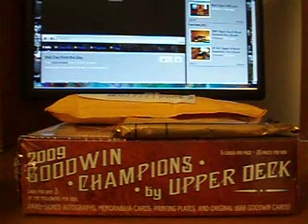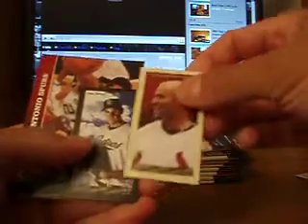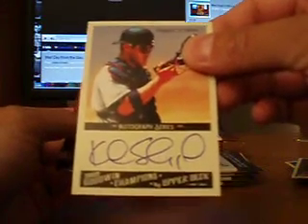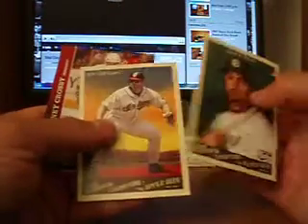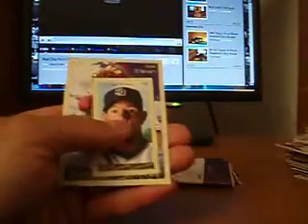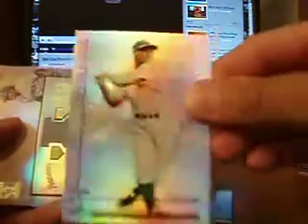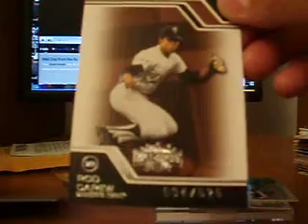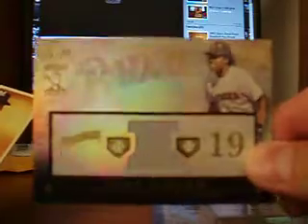Boxbreak 09 Goodwin, Pack 2010 Tribute & Mailday - GSNCards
Apologies for the length of the vid...lol. first boxbreak, next time I'll try not to show to much base...ahahaha + 1 Pack of 2010 Tribute and Mailday from GSNCards...